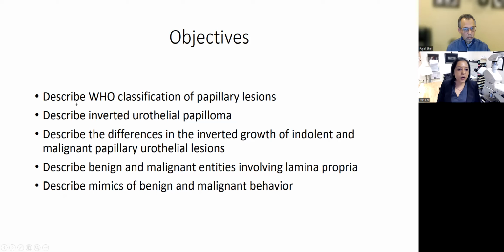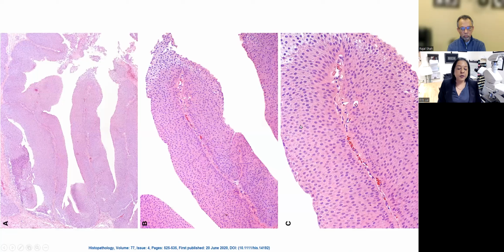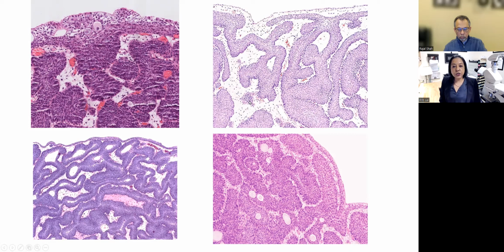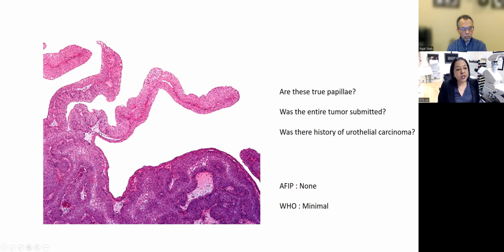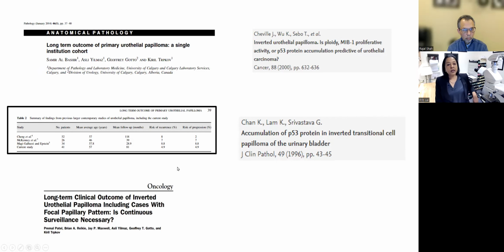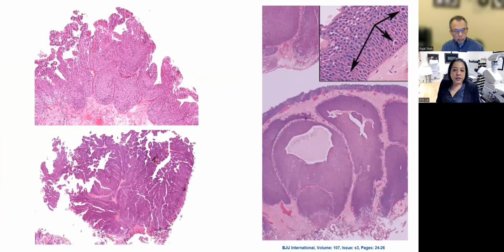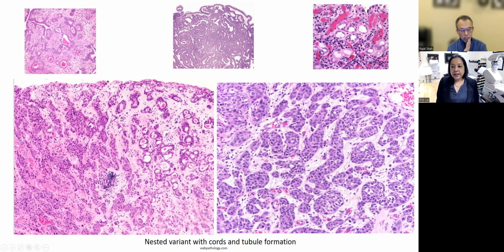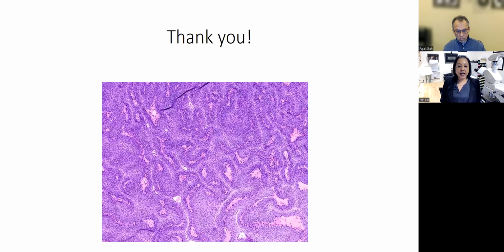Inverted (endophytic) Urothelial Lesions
Inverted or endophytic urothelial lesions is often a diagnostically challenging spectrum in urinary tract specimens. Dr. Priti Lal, an accomplished pathologist with vast experience in the urologic pathology field show us in this video how to approach these lesions.